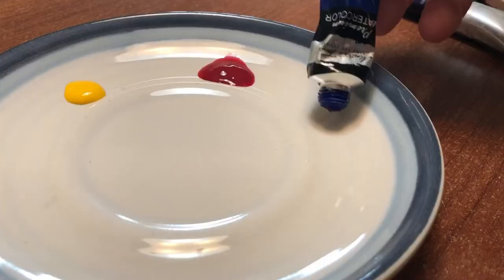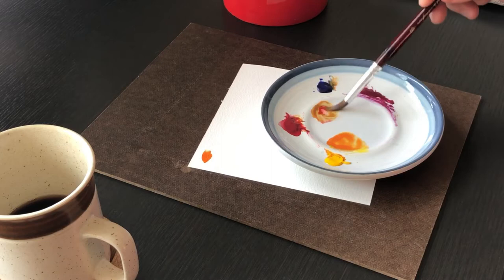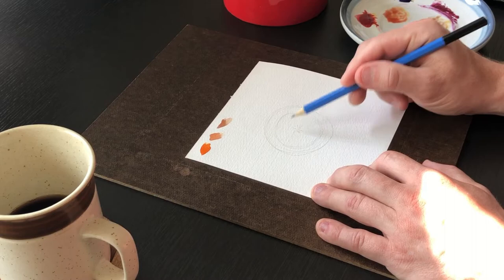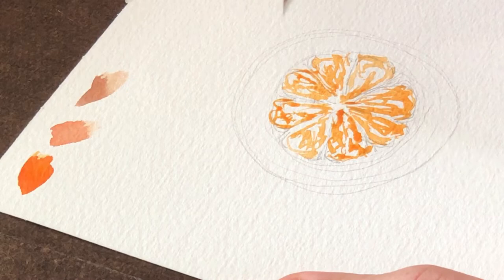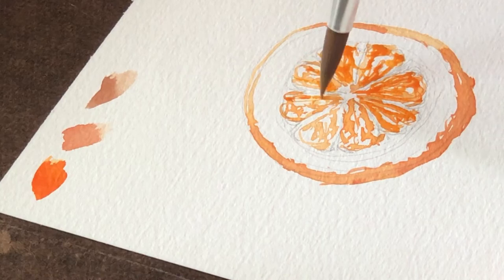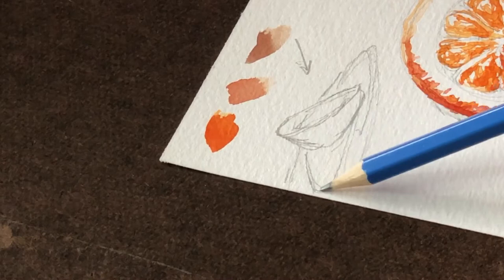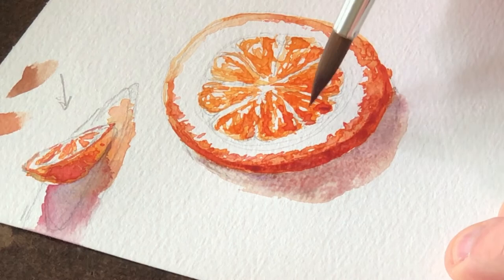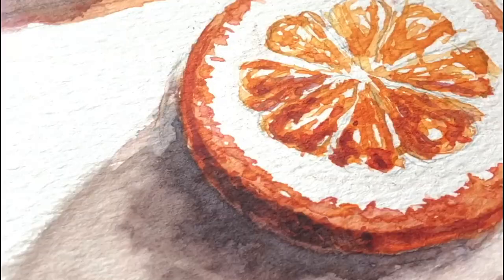Watercolor Painting an Orange Slice | Beginner Friendly Watercolor Tutorial Follow Along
Follow along while we look at an easy first watercolor project that can have you painting like a pro in less than 20 minutes.

We're going to be using a simple technique to paint an orange. We'll go over mixing colors, sketching in pencil, painting in layers, using thumbnail sketches, and how to paint shadows.

Timestamps
0:00 Intro
0:30 Setup
0:50 Color mixing
1:45 Pencil sketch
2:31 First layer
3:55 Second layer
4:54 Thumbnail sketch
5:42 Adding shadow
6:33 Finishing Touches